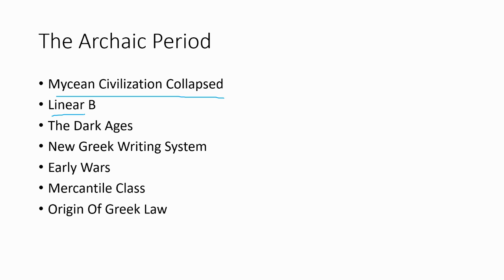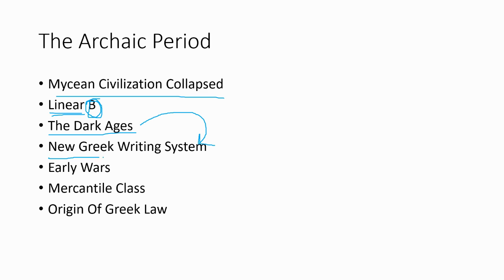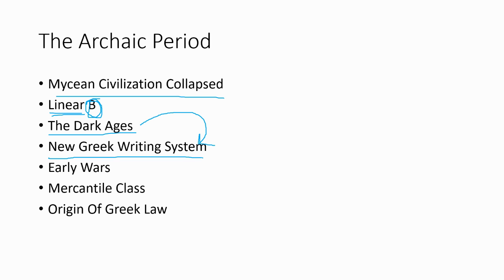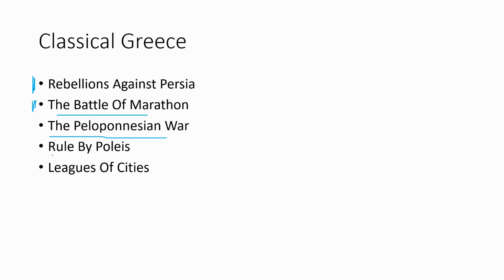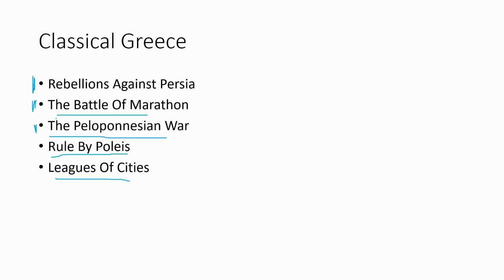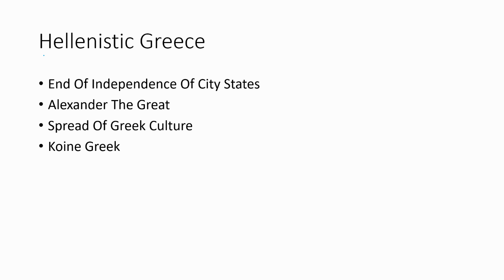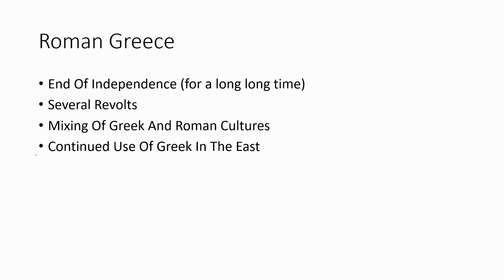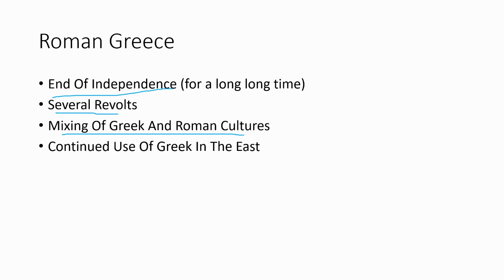Topics - History: An Overview Of Ancient Greek History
An overview of Ancient Greek History.